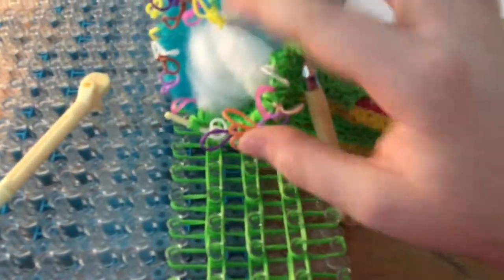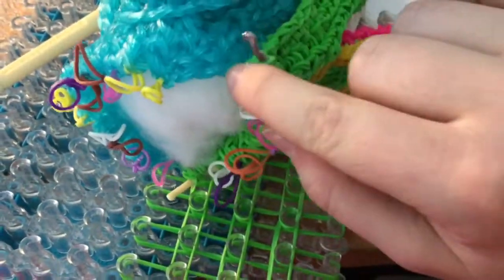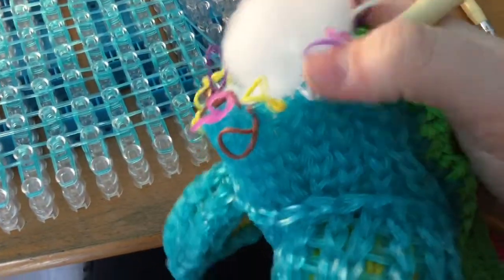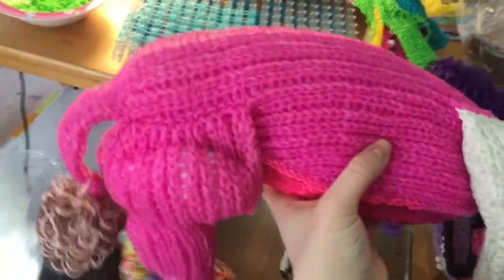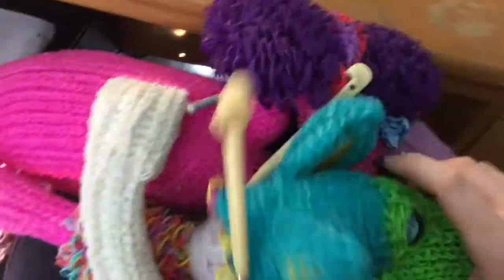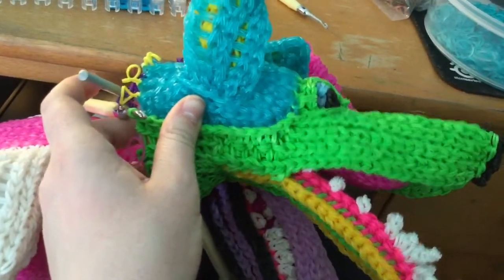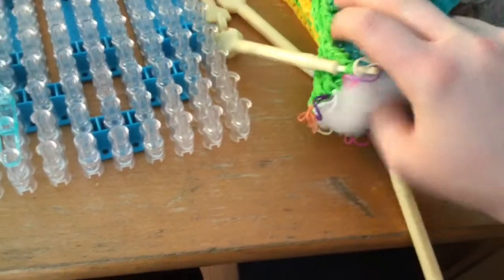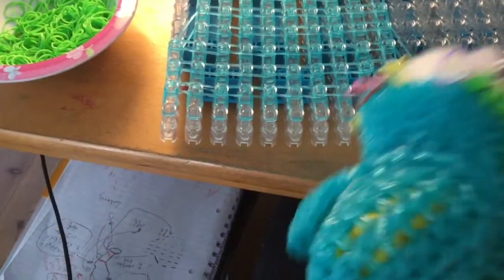Rainbow loom german shepherd/siberian husky: (part 23) the neck)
Im sorry if this is to fast going or is confusing
As i have said! If you get confused about something then just ask.

Lots of love Mustard ❤️